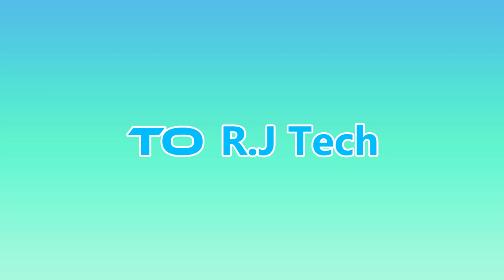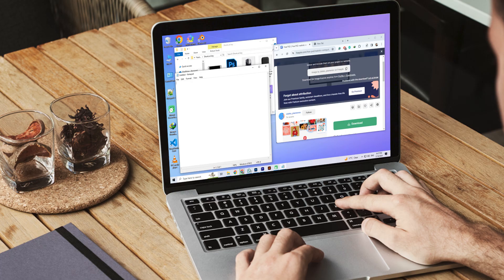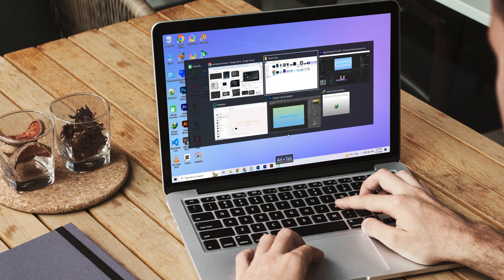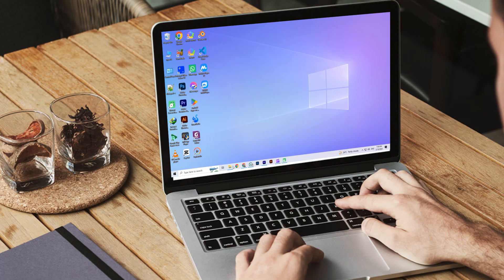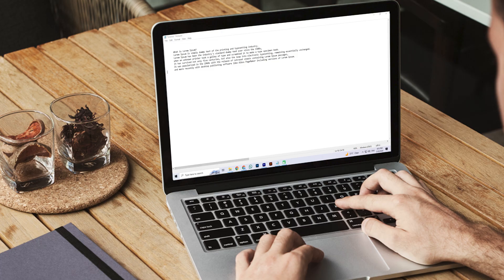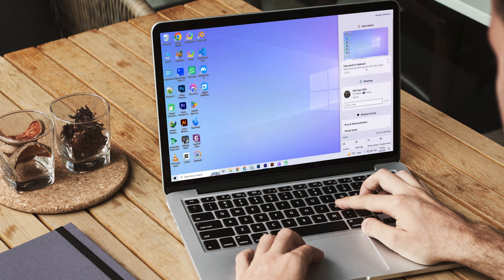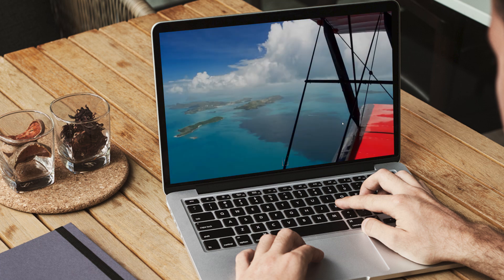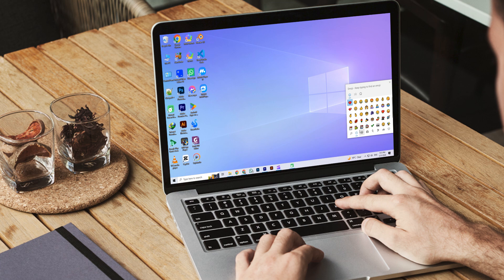Top 10 Amazing and useful Shortcut keys | Shortcut keys for Windows 10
Hello Guys! In this video, I am going to tell you about the Top 10 Amazing and useful Shortcut keys | Shortcut keys for Windows 10

Pc Shortcut keys
Shortcut keys for Windows 10
Top 10 shortcut keys

R.J Tech